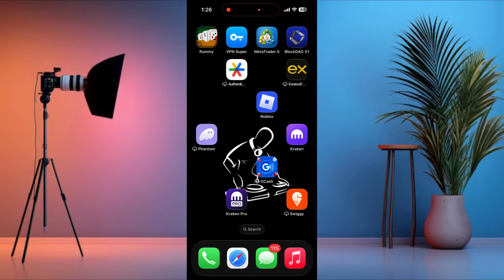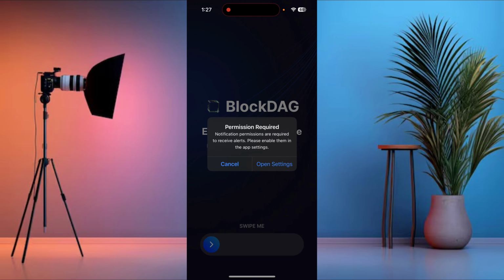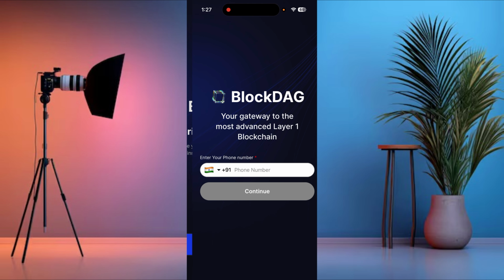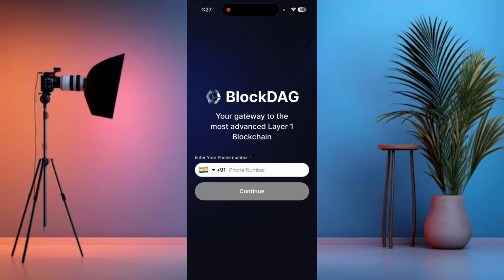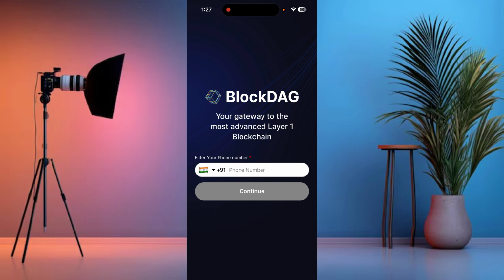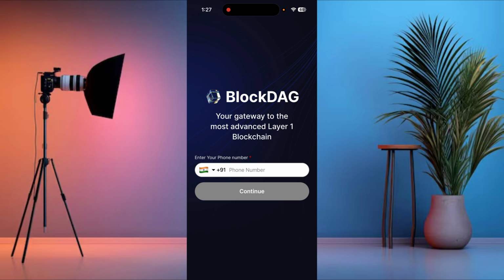How to Withdraw BlockDAG X1 Earnings Step by Step 2026 (Updated)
Hey there, in this tutorial, I’ll show you step by step how to withdraw your BlockDAG X1 earnings safely and transfer them to your wallet without any confusion.